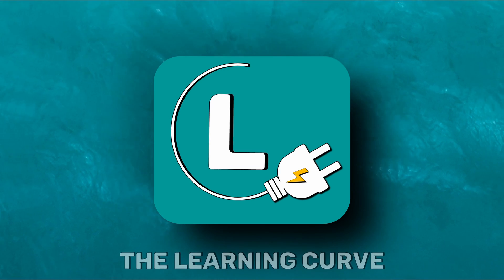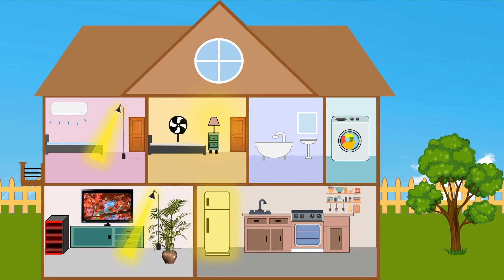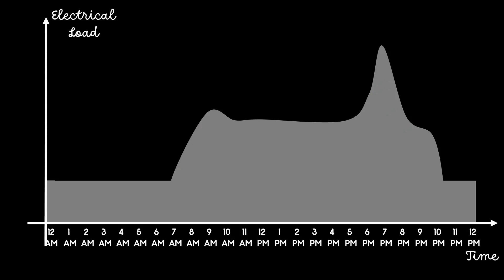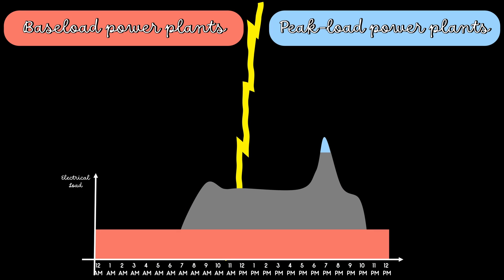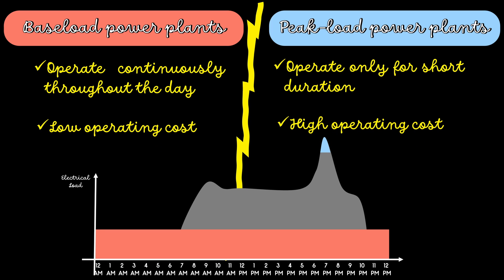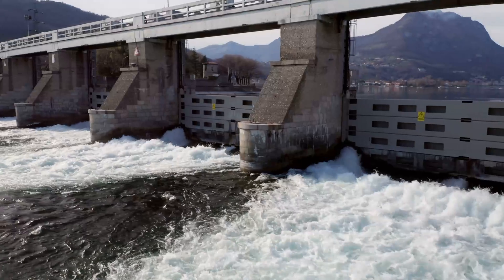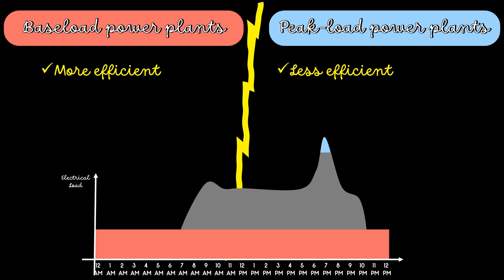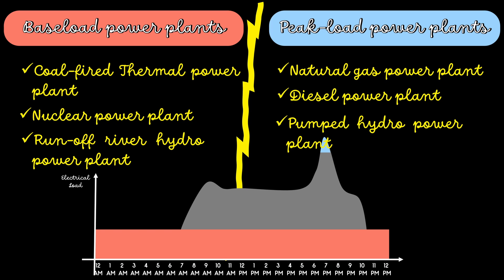Comparisons between baseload power plants and peak-load power plants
This video explains the comparisons between base-load power plants and peak-load power plants.

Chapters:

00:00  intro
00:10  comparison 1
01:24  comparison 2
01:48  comparison 3
02:09  comparison 4
02:32  comparison 5
02:50  comparison 6
02:57  comparison 7
03:06  comparison 8